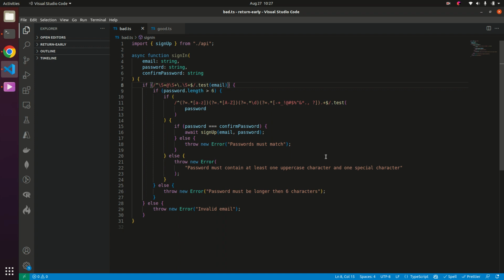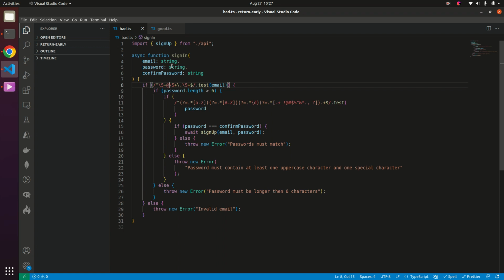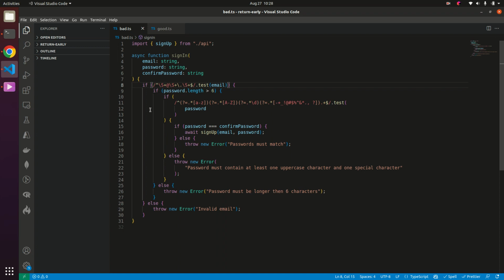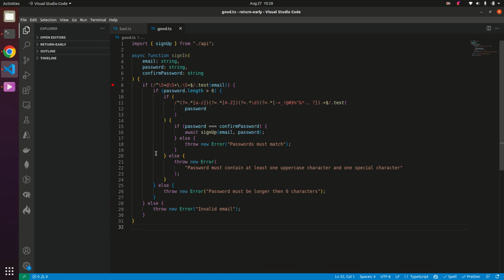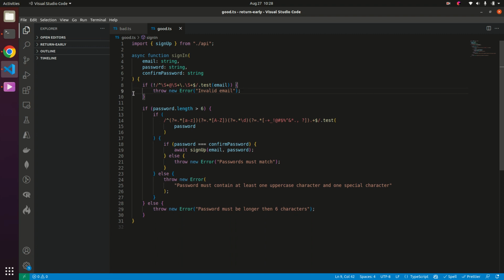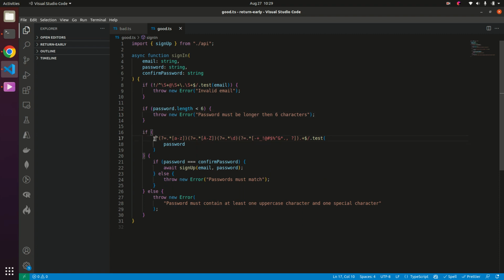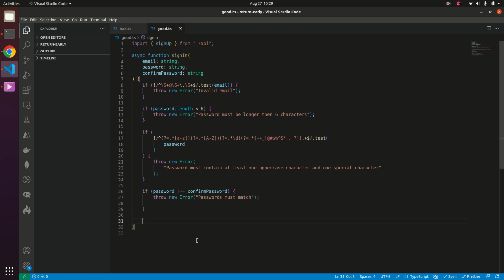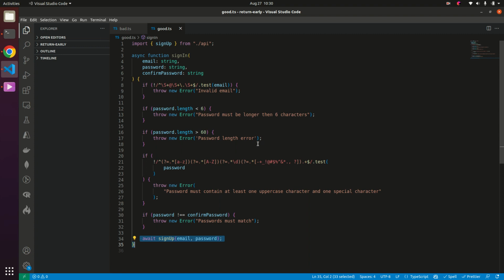"Mastering Efficiency: The Power of Return Early in Programming"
In the world of programming, efficiency and readability are key. Discover the ingenious technique known as "Return Early" and unlock a new level of coding elegance. 🚀

In this video, we delve into the concept of returning early from functions and methods. We'll explore how this simple yet powerful practice can streamline your code, enhance error handling, and make your programs more intuitive. Whether you're a beginner or an experienced developer, understanding when and how to apply "Return Early" can drastically improve your coding skills.

Join us as we break down real-world examples, demonstrate its impact on code structure, and share best practices to ensure your programming projects are cleaner, more maintainable, and incredibly efficient. Don't miss out on mastering this fundamental concept that can transform the way you write code!